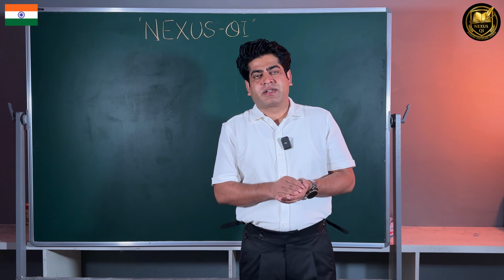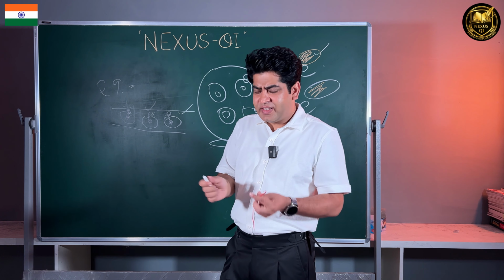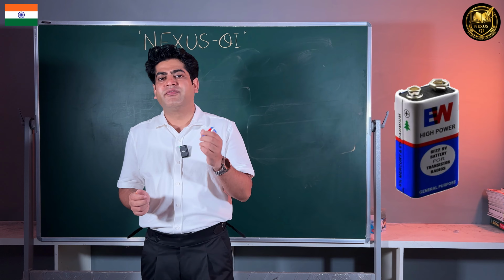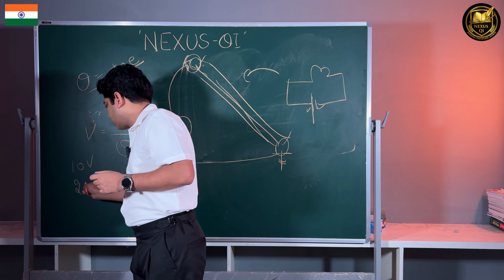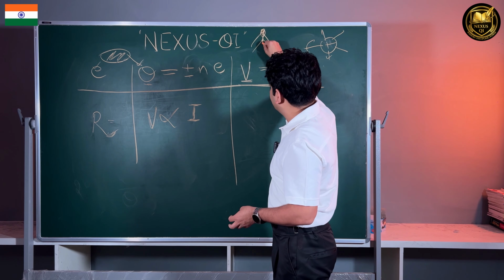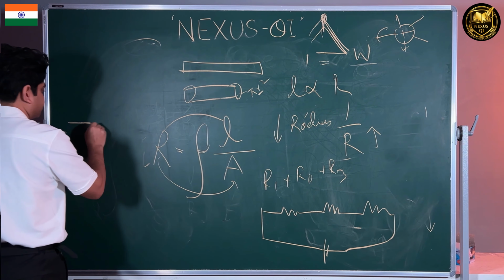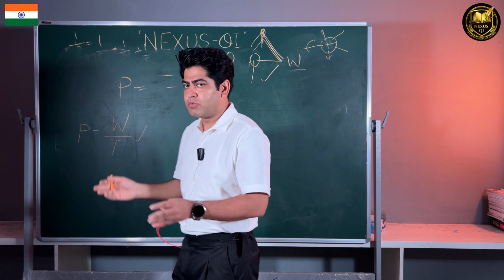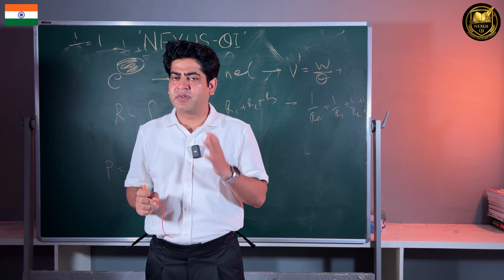Electricity Made Super Simple! | What is Current? | Smart Learning for Beginners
Welcome to Nexus QI Smart Learning!
In this video, we explain Electricity, What is Current, and What is Power in the most simple, clear and beginner-friendly way. This lesson is specially designed for Classes 6, 7, 8, 9, and 10, making even tough concepts super easy to understand.

You will learn:
✔ What is Charge?
✔ How Power works in simple examples
✔ Easy tricks to remember electricity formulas
✔ Real-life examples of current and power
✔ Smart Learning techniques for students

This chapter is taught using a creative and innovative way to explain electrical current, making the entire Electricity Chapter very simple for beginners. Even if you are completely new to Physics, this Smart Learning for Beginners method will help you understand everything in minutes.

Our goal is to make Electricity Made Super Simple, so every student—from class 6 to class 10—can understand clearly. Perfect for school exams, board exam basics, online classes, and quick revision.

Welcome to Nexus QI – Your Educational Online Partner.

📍 Address:
PERC Research & Tuition Center,
# 531, 20th Cross, 1st Block, Vishwapriya Nagar,
Begur, Bengaluru – 560068.

This video is created only for educational and informational purposes.

We do not intend to violate any copyright.

 — we will respectfully comply.

Nexus QI – Making Learning Simple, Smart, and Powerful.